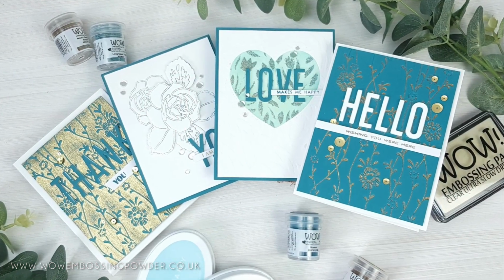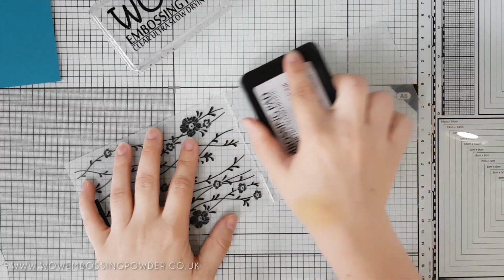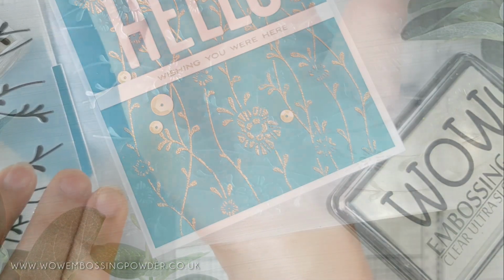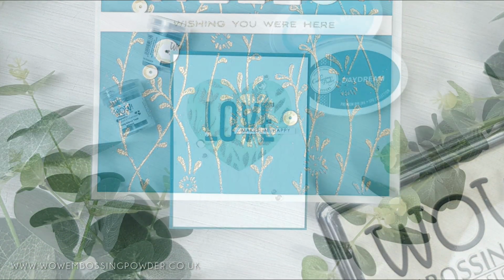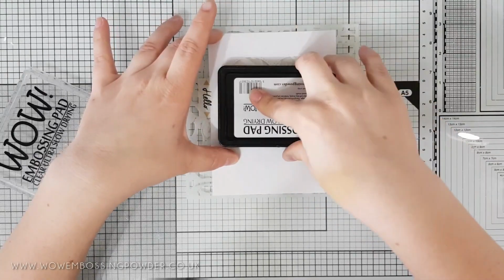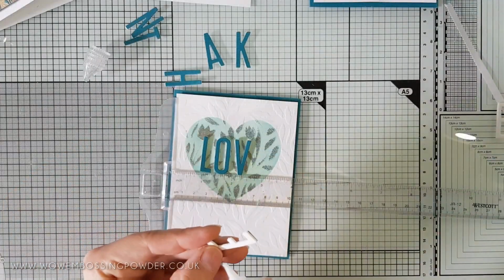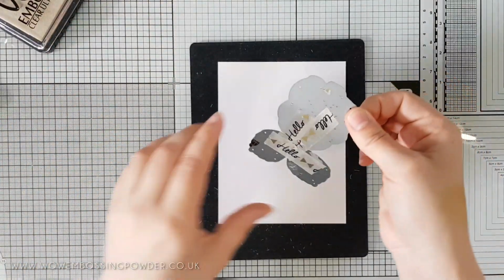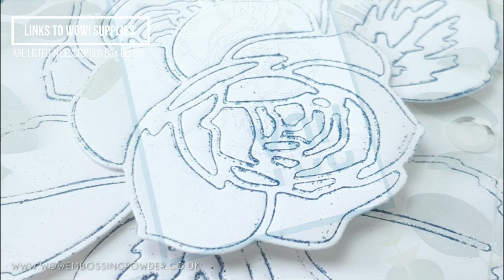WOW! Double embossing: heat & dry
WOW! Double embossing: heat & dry: Today Verity from the creative team is showing you 4 cards and 3 ways to use double embossing in your cards.

To see more photos, and for a list of WOW! supplies used in this card, head over to the blog:

Supplies
• WOW! Metallic Gold Rich Pale -

• WOW! Dual Speed Heat Gun (UK version) -

• Oceanic - WOW! Embossing Powder -

• Metallic Gold Rich Pale (large Jar) - WOW! Embossing Powder -

• WOW! Dual Speed Heat Gun (US version) -